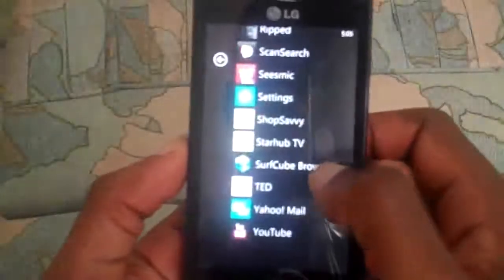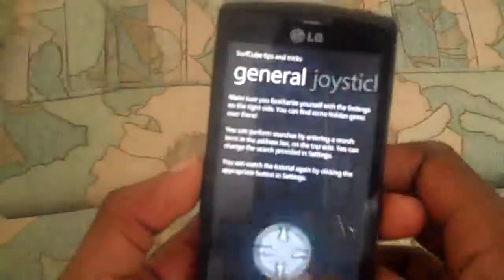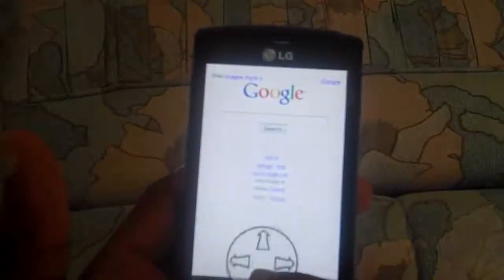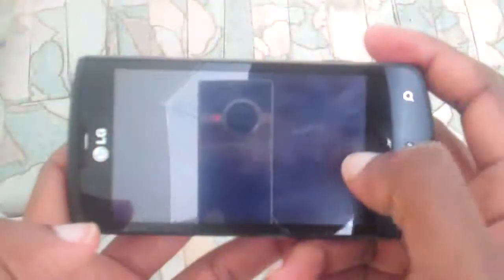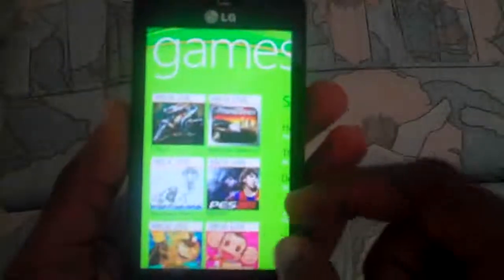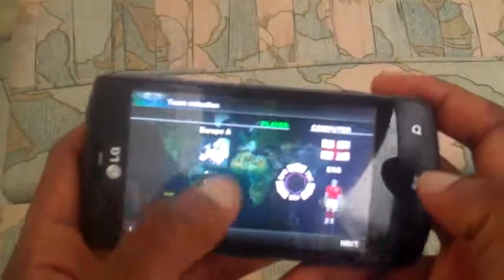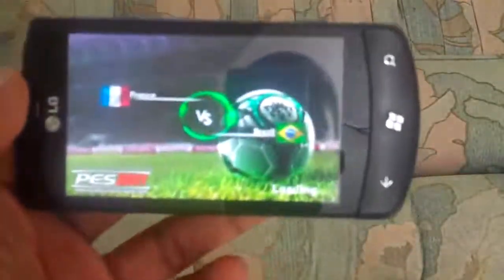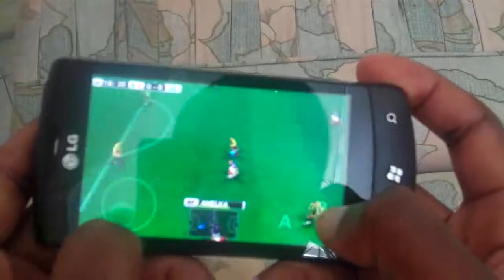What's on my Windows Phone - v.1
Follow Me for Awesome Updates: @DwayneSamuels